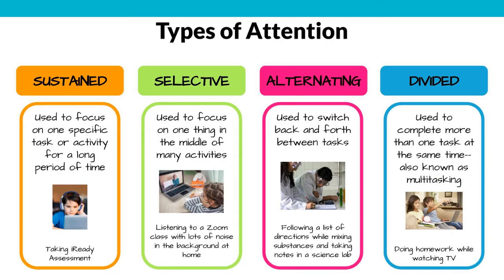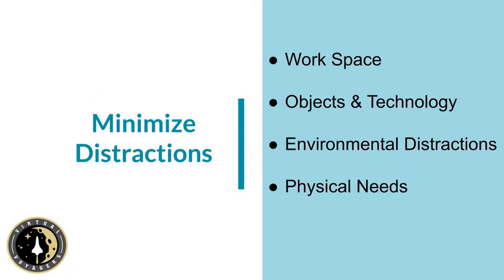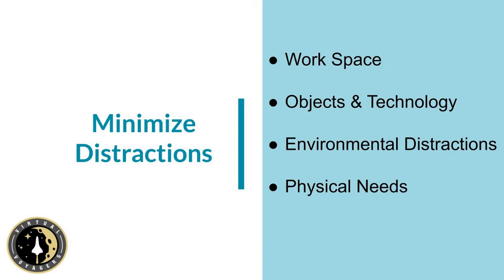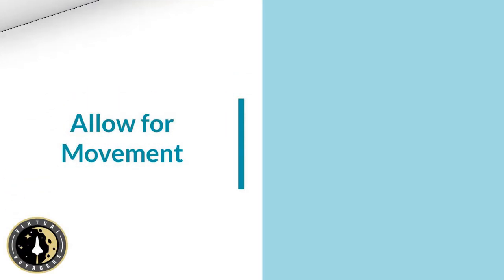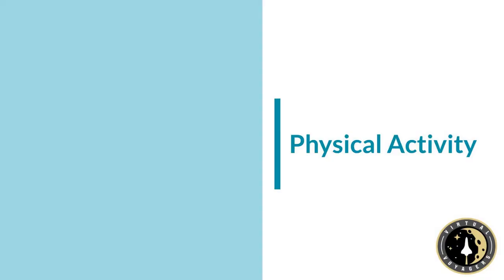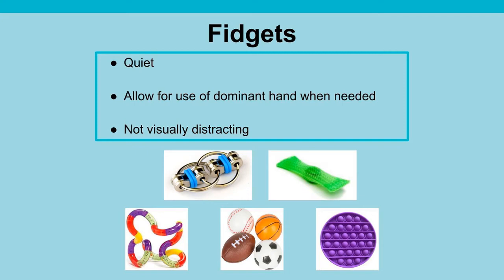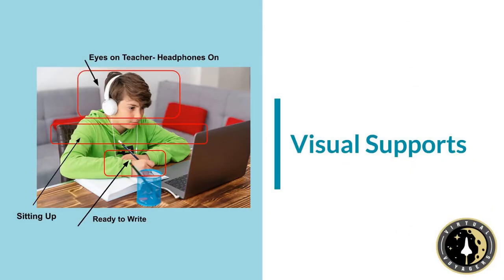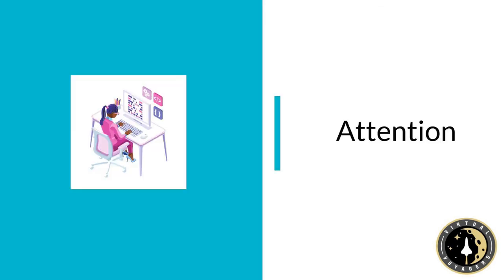Courage to Raise: Attention